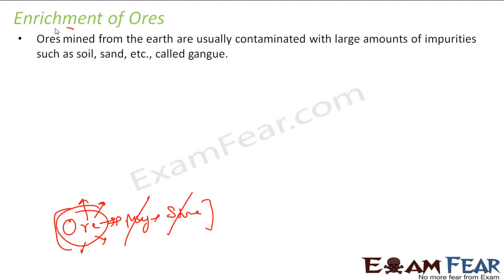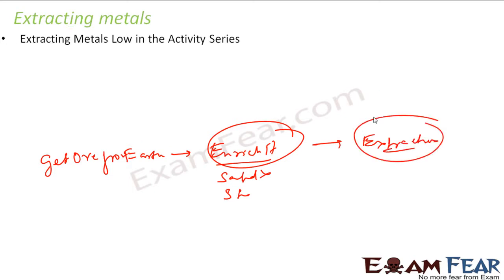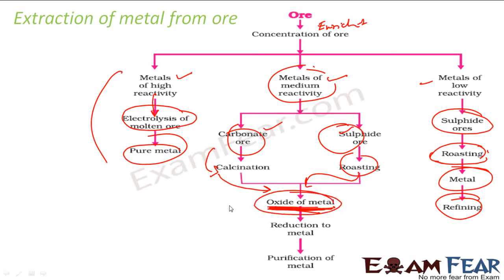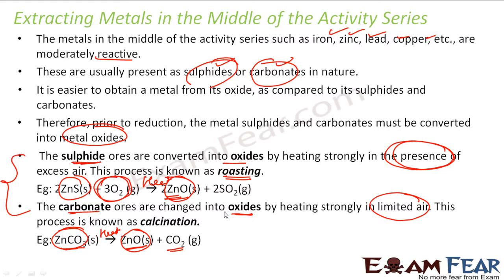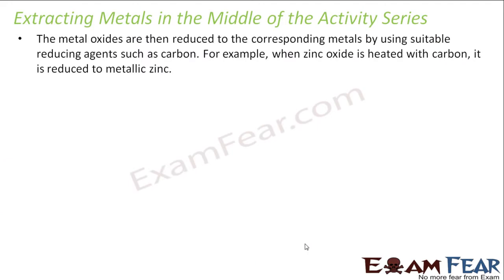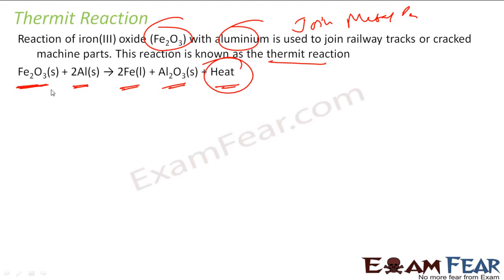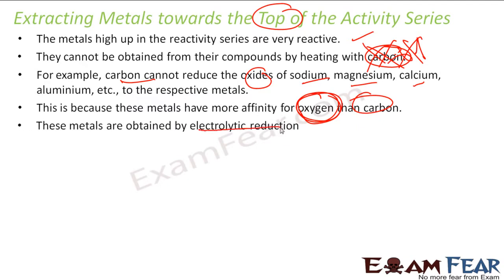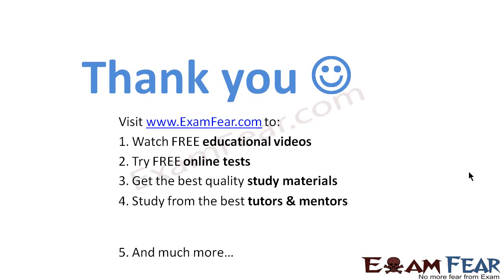Chemistry Metal Non Metals part 15 Extracton of metal CBSE class 10 X